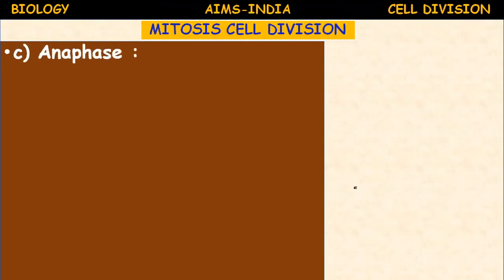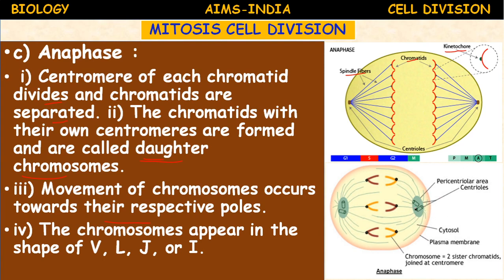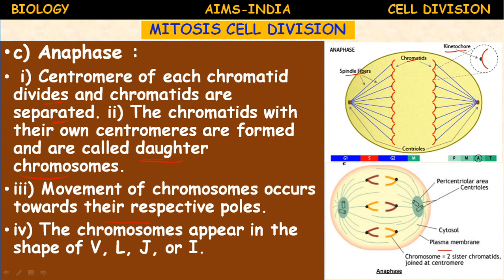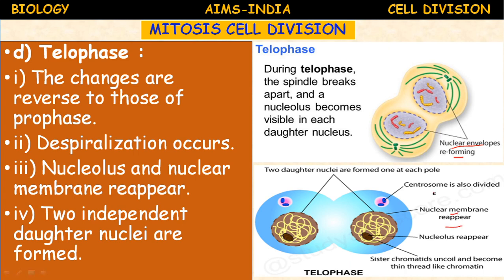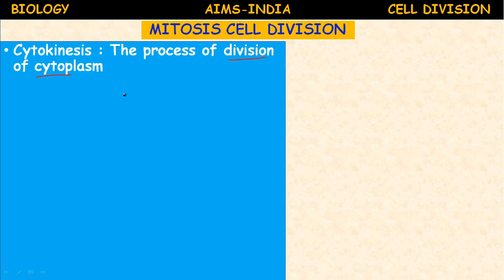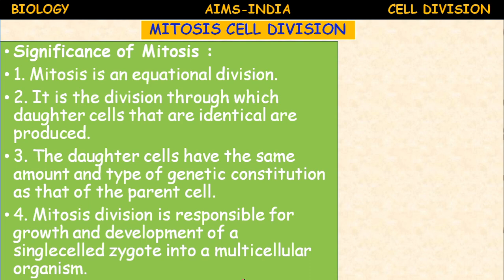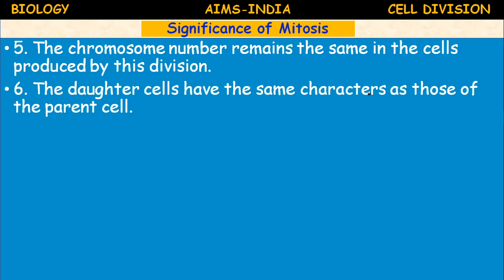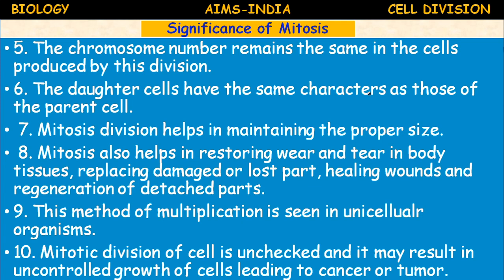9TH | TOPPERS | BIOLOGY | CELL DIVISION & CELL CYCLE | PART-02 | AIMS-INDIA